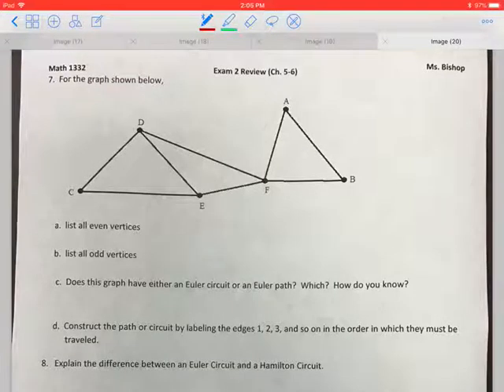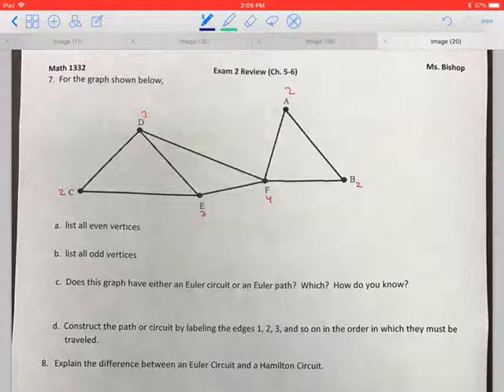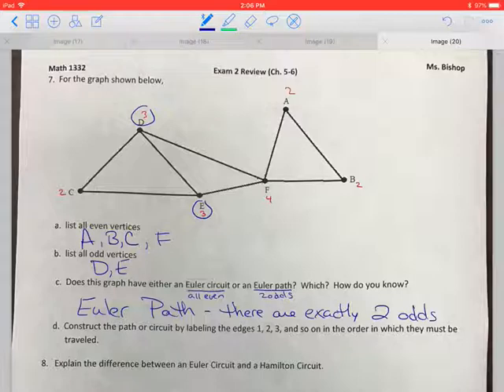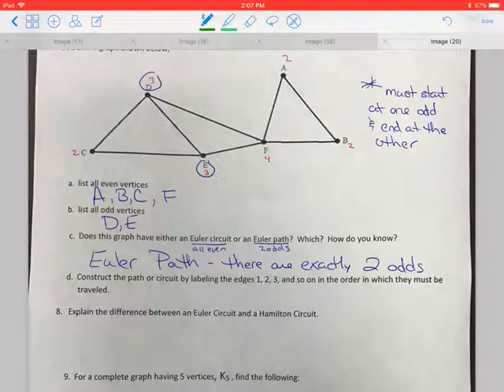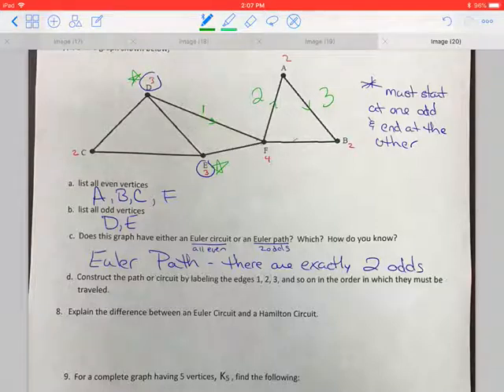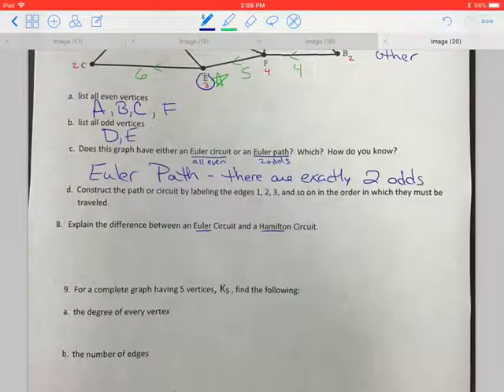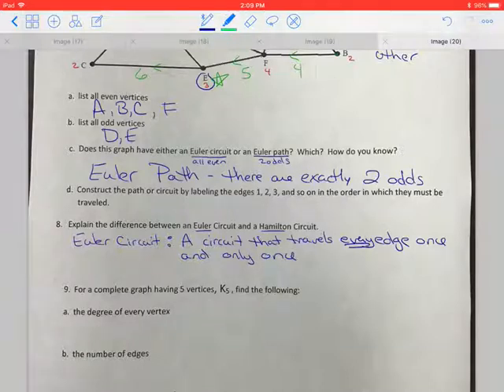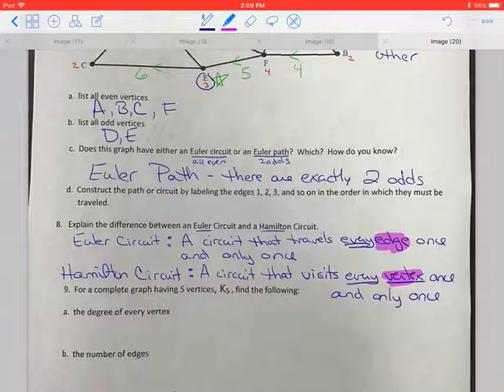#7-8 Solutions - Exam 2 Review